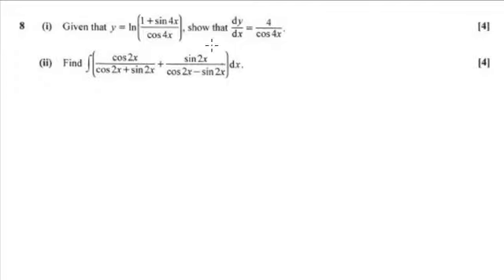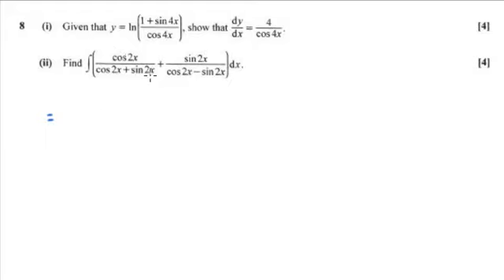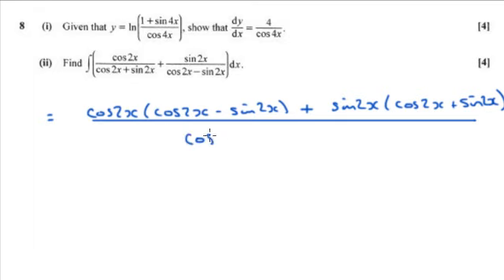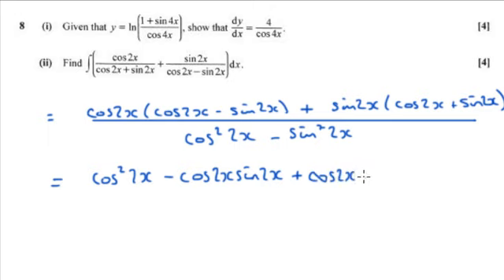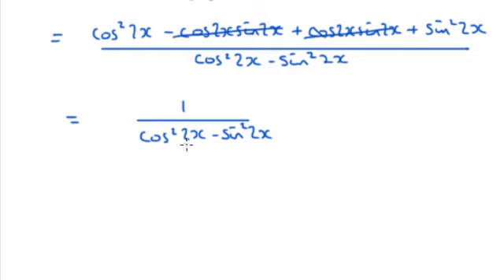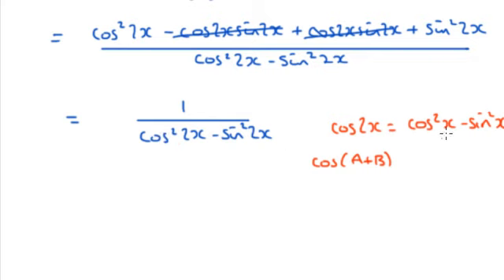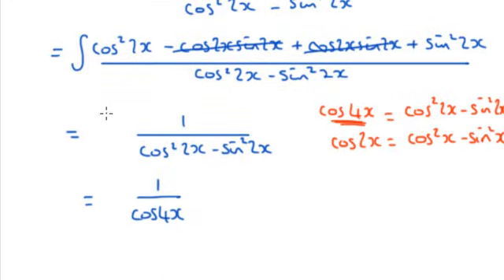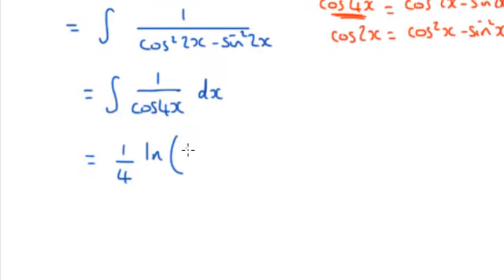NEW! OCR not MEI Core 4 2017 q8ii